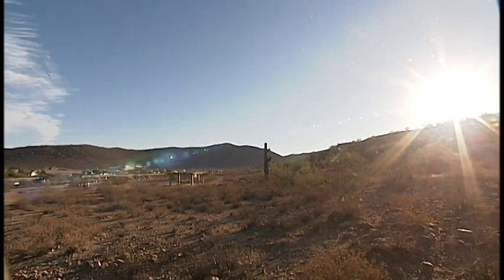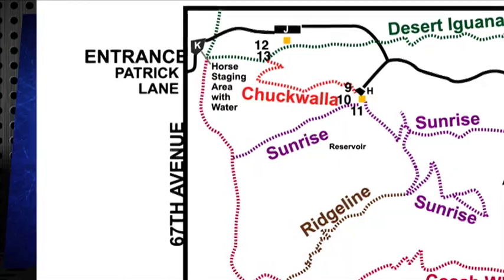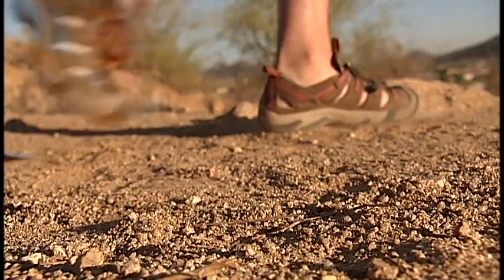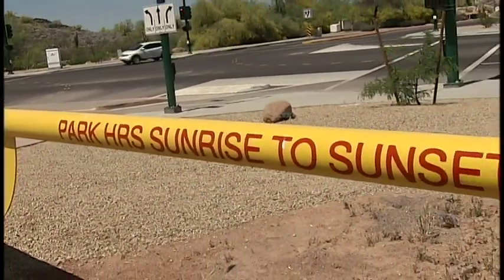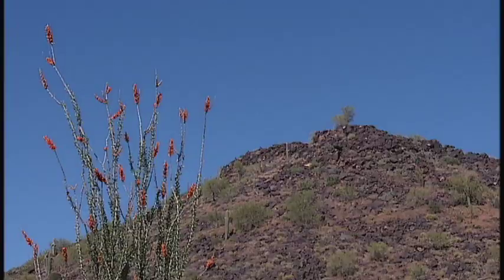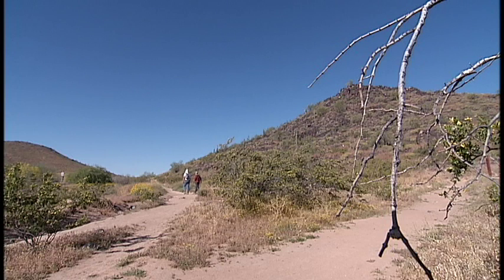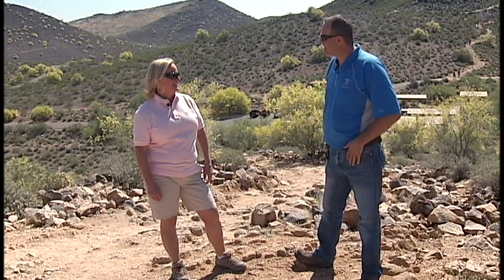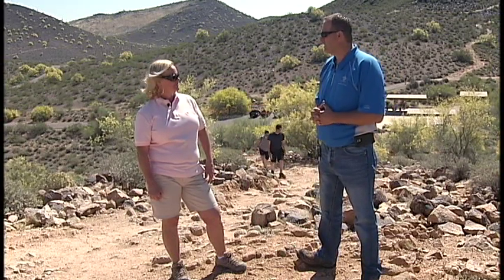Thunderbird Conservation Park: History & Highlights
Glendale Councilmember Lauren Tolmachoff of the Cholla District puts on her hiking shoes to explore the city’s premiere mountain park in her new edition of the TV show “Glendale Today”. Councilmember Tolmachoff takes us on a walking tour of Thunderbird Conservation Park with Park Manager Bryan Wagner, who guides viewers through the many activities available including hiking, nature watching, educational programs, community events and family outings.